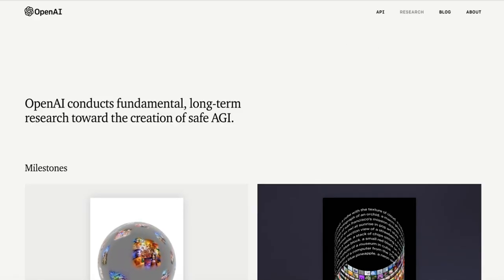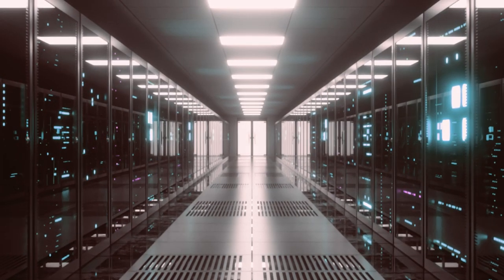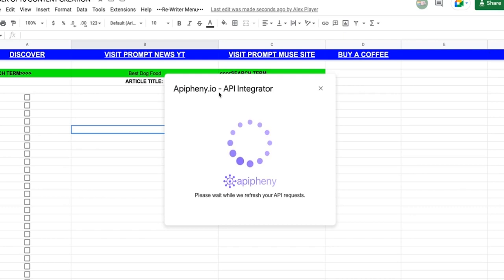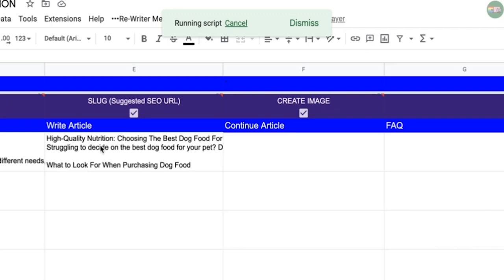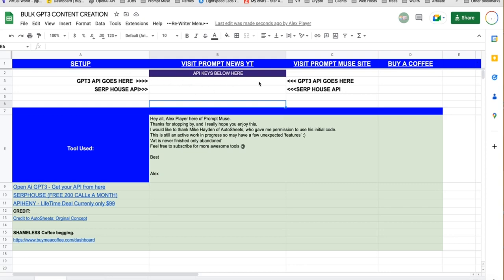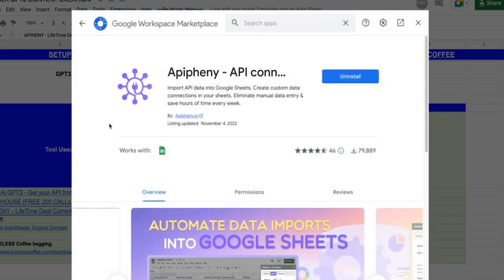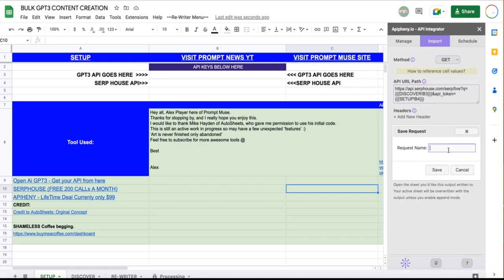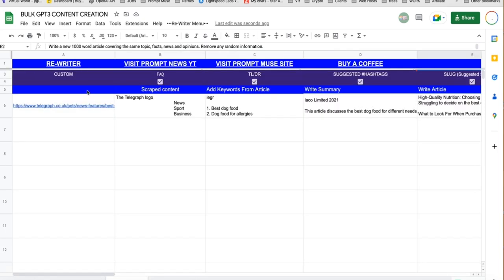Automatic GPT3 SERP Scraper & Auto SEO ReWriter - FREE workflow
Get ready for the ultimate SEO game changer! 🤩 With this FREE workflow, you will never have to manually rewrite SERP content again! 🚀 This Automatic GPT3 SERP Scraper & Auto SEO ReWriter does it all for you! 🤩 Get unbeatable SEO performance with unique and undetectable auto-generated content that no one else has! 💪 Watch now to learn how you can quickly and easily use this workflow to boost your SEO rankings!

UPDATE:
If you are getting an error:  Exception: The starting column of the range is too small
Watch the video below for a fix.

Checkout my amazing sister and her awesome GPT3 3D graphic work:
(tell her I said Hi, she will love that 🤣)